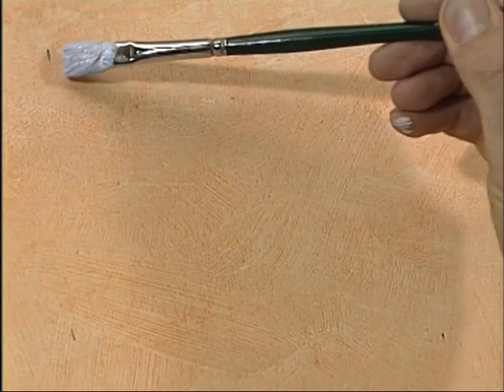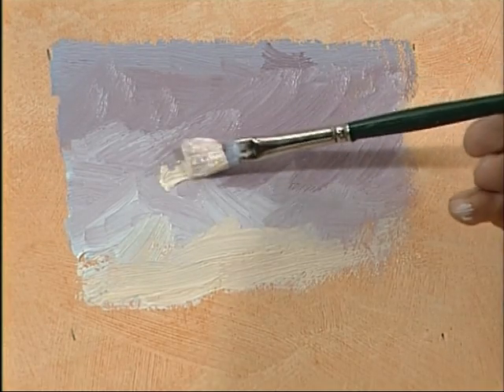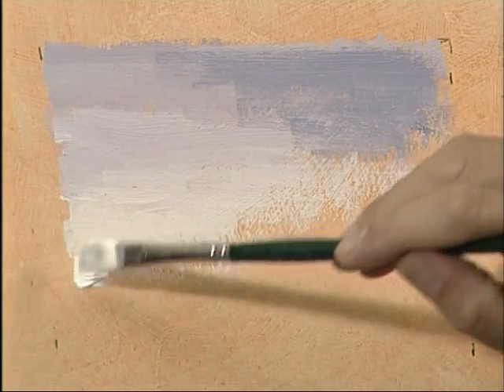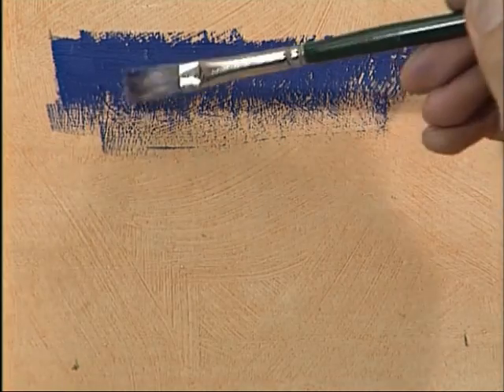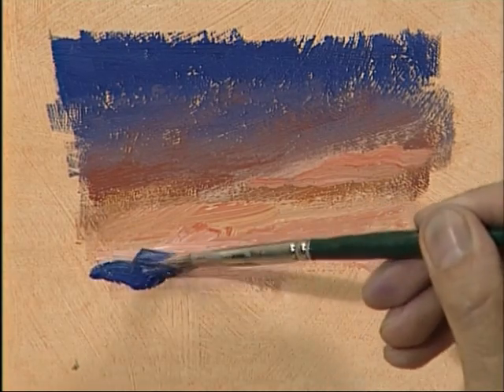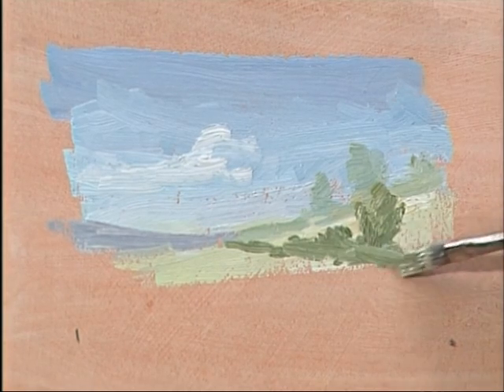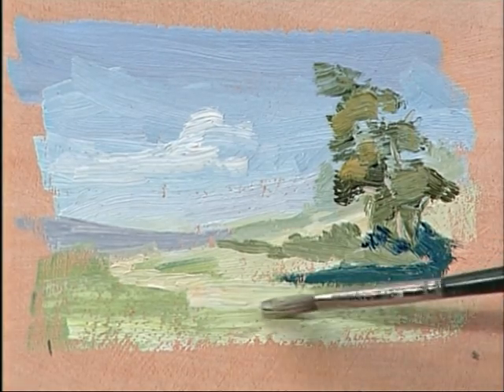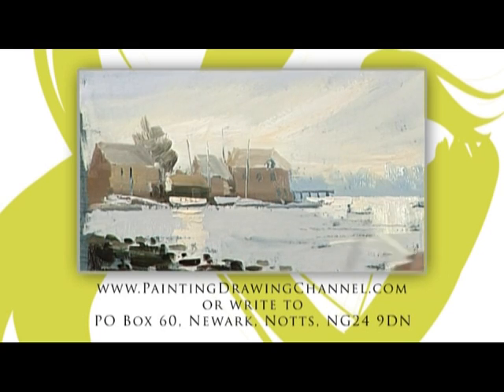Oils for Everyone One - Part Two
Professional artist Michael Sanders shows how wonderful oils can be in this series of two programmes. In this first episode he teaches you some valuable basics.

Michael begins by showing you how to create and use a colour wheel to help you select the perfect oil colours for your composition.

Follow Michael as he shows you how to blend limited colours to create very different sky effects. He also explains just how little detail you need to use in distant landscapes.